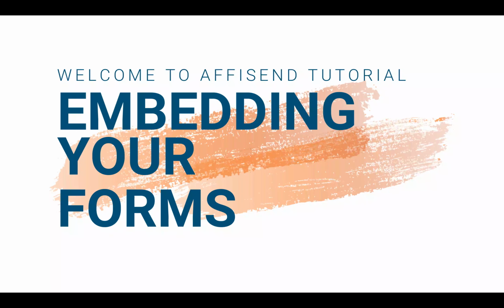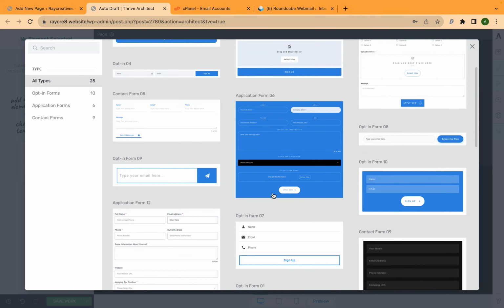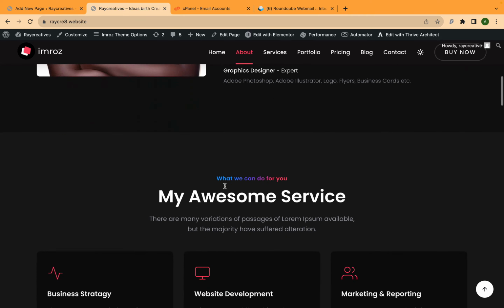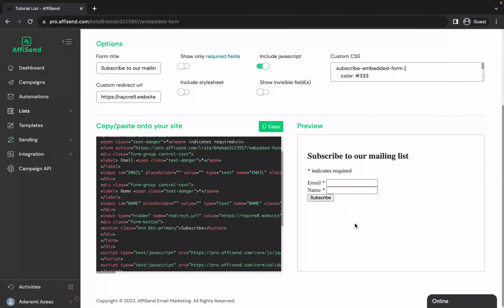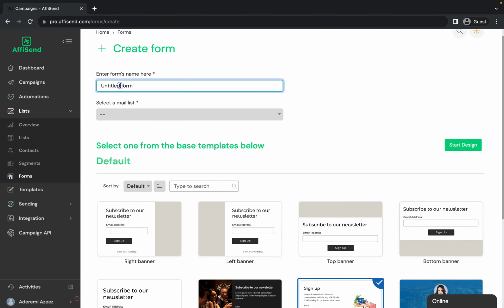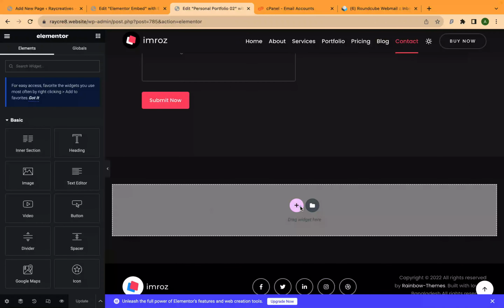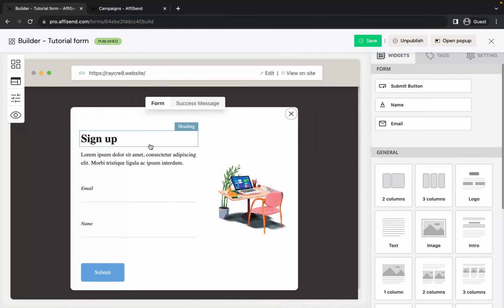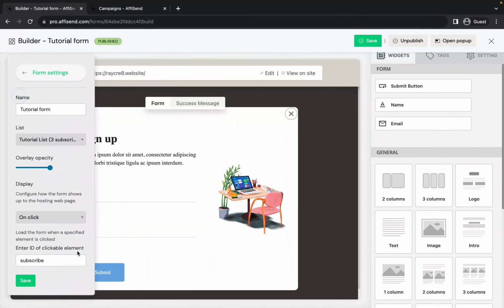Embedding your Forms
Tutorial on how to embedded Affisend forms on your websites.